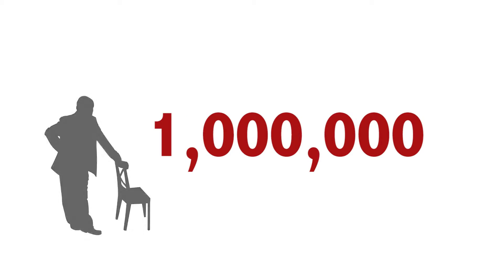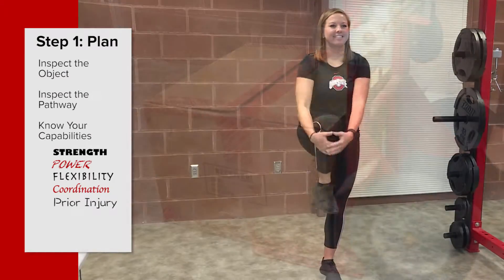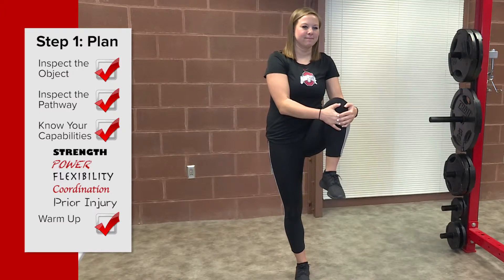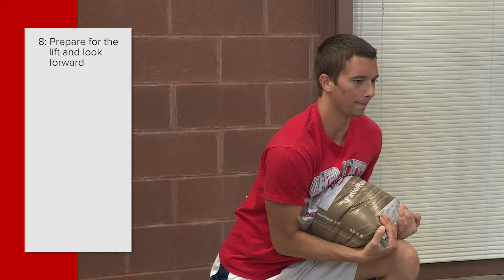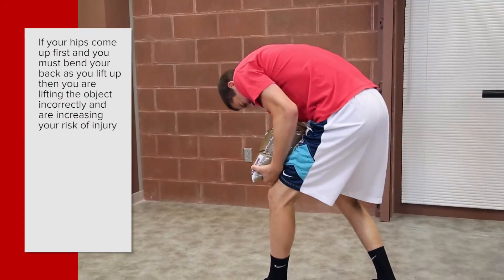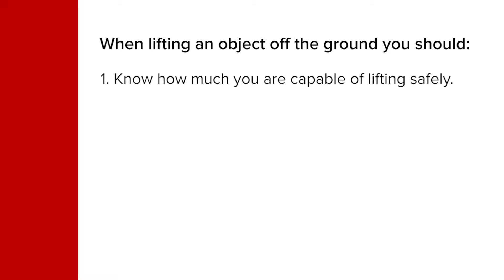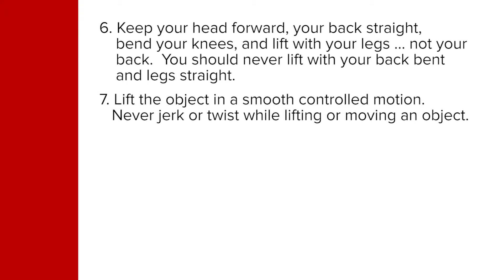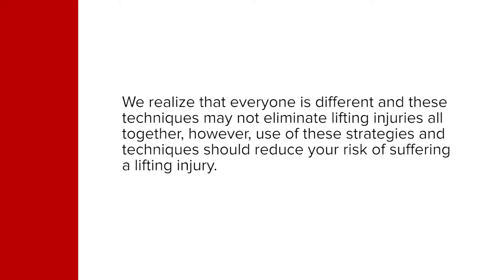Everyday Lifting Safety